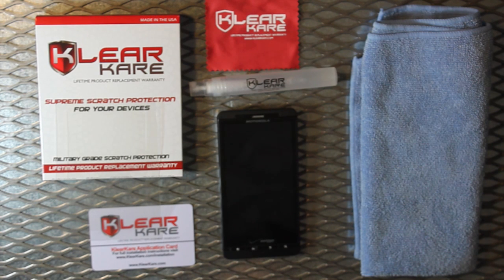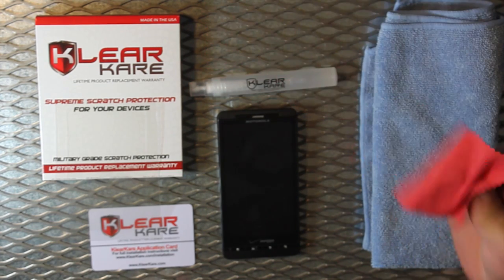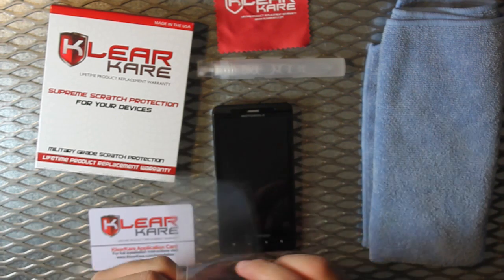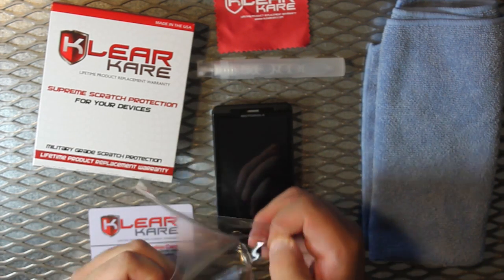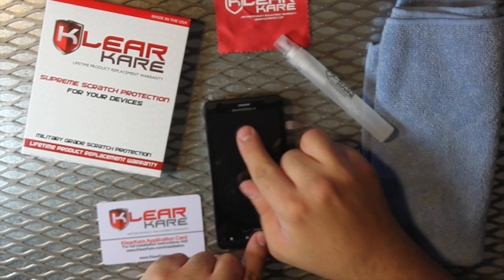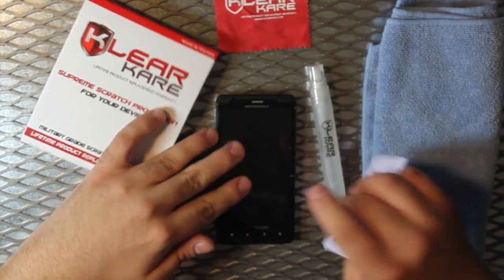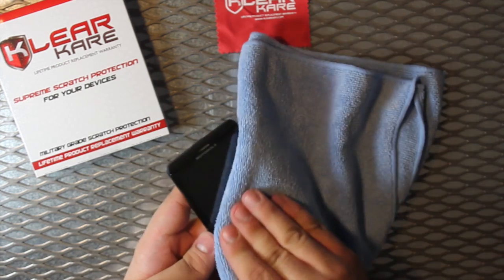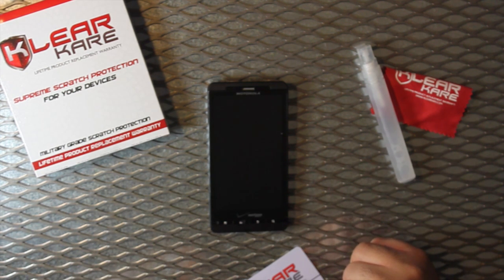KlearKare Installation Video